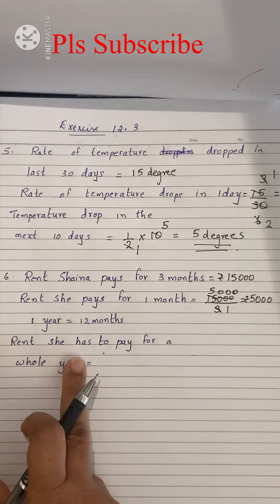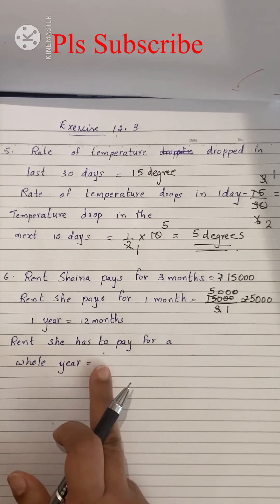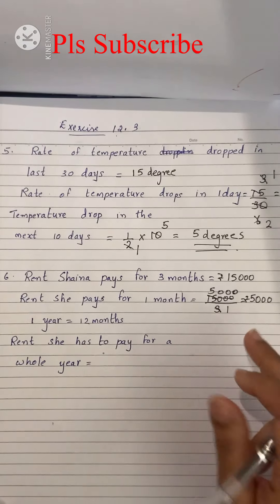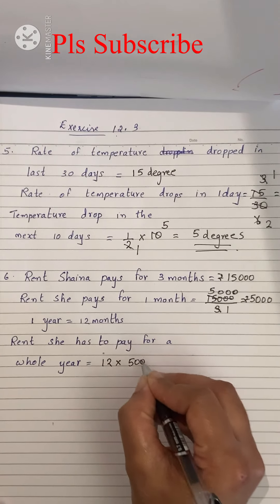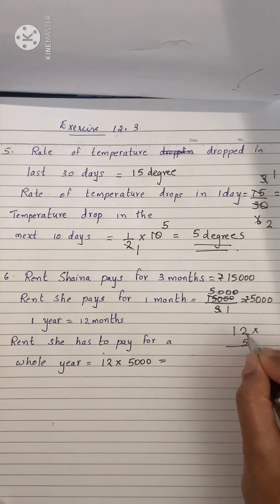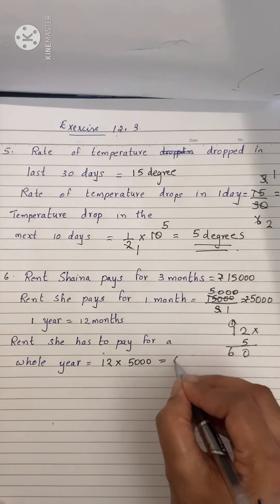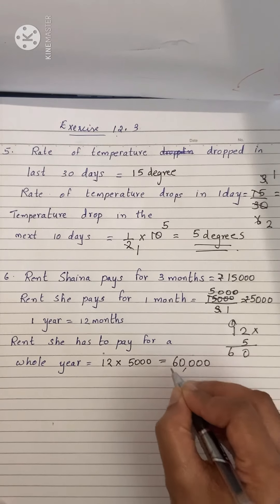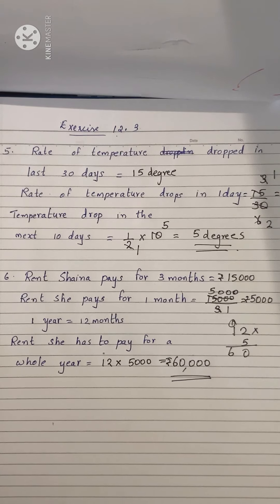NCERT solutions for class 6 maths book Questions 5 to 11 | Ratio and Proportion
In this video you can watch the detailed NCERT solutions for class 6 maths  book  Exercise 12.3  chapter 12 Ratio and Proportion exercise 12.3 Questions 5,6,7,8,9,10 and 11.